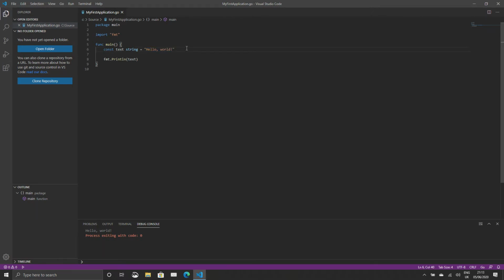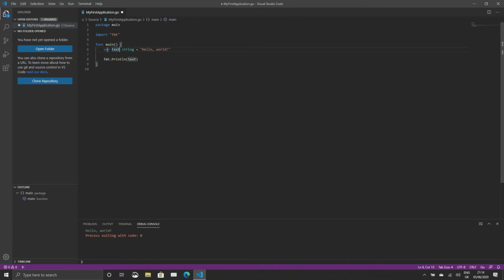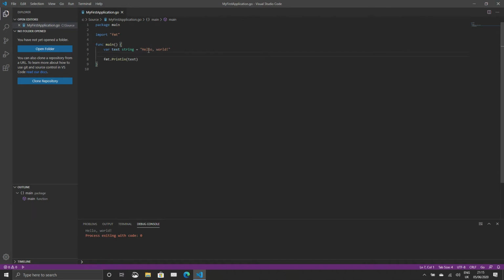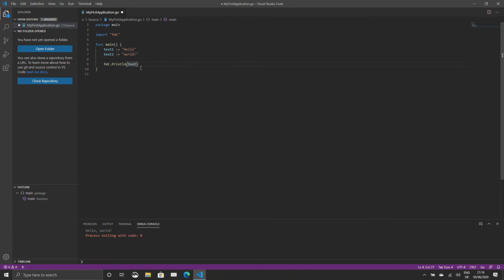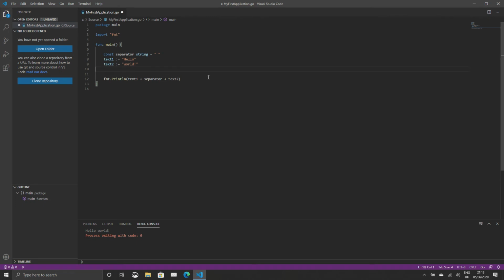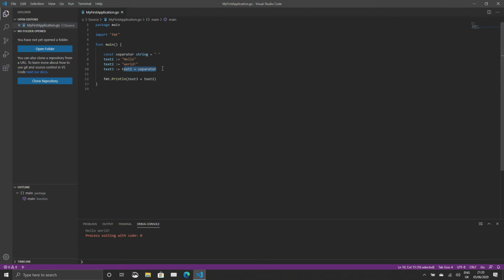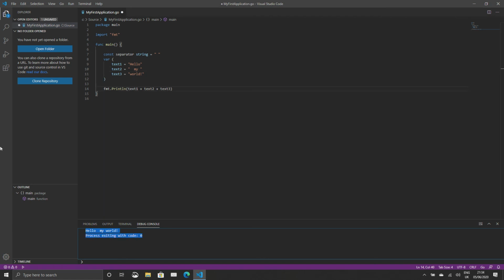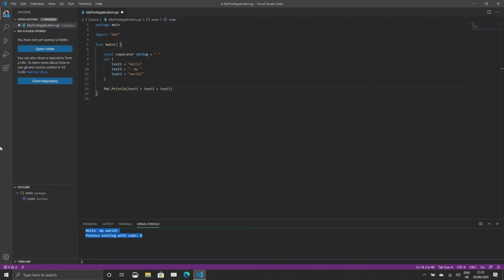Go Language for Beginners - Lesson #2: Strings, Constants and Variables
Let's learn about strings, costants, and variables in Go language